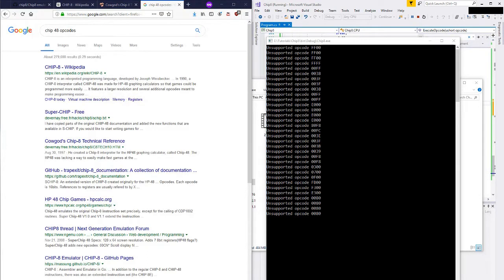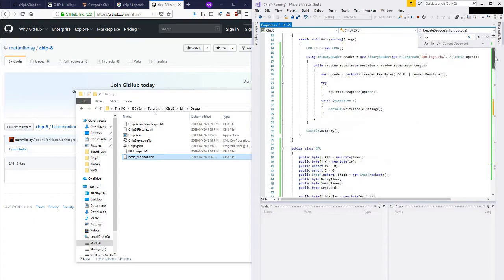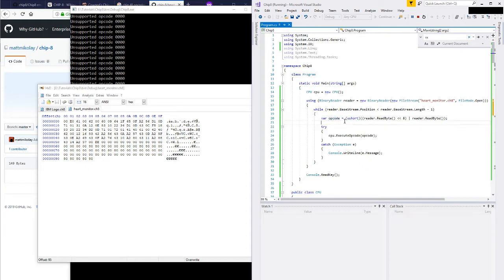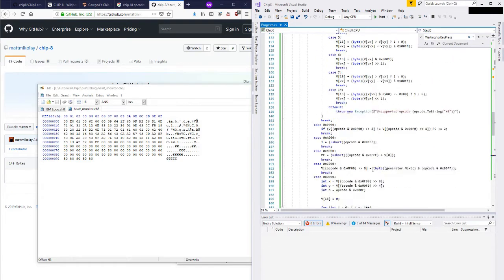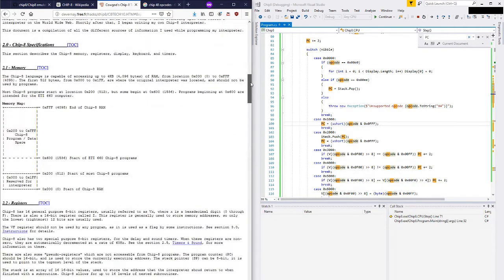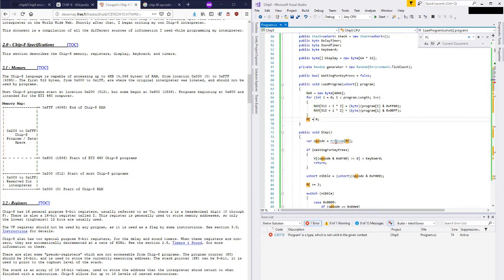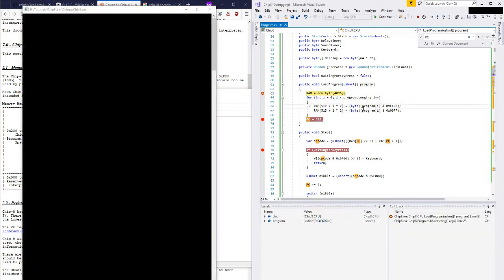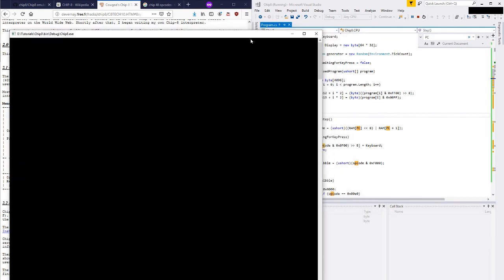Chip-8 Interpreter in C# - 6/15 - Program Flow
Sorry about the music mixed in with the video.  I've learned very quickly that I should have recorded with no music, since it can be distracting.  Unfortunately, this entire series is already recorded, so it isn't possible for me to strip the music out of the audio channel.  However, for future series I will record without music.  Thanks for your understanding, and for watching my videos :D

This is part 6 in a series of videos of me working on a Chip 8 interpreter/emulator/simulator.  I'm interested in emulation, and have decided to record my attempts at putting together different types of emulators, starting with what appears to be one of the simplest cases.

The chip 8 series will contain approximately 15 videos or so.  They've already been recorded over a 2 day period, and now I am editing them a little bit.  I'll try to release one video per day.